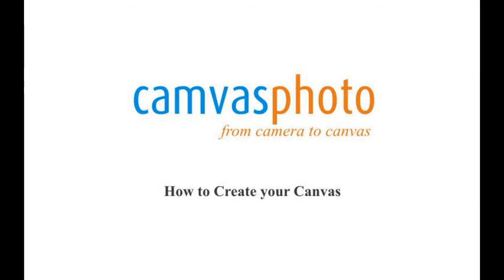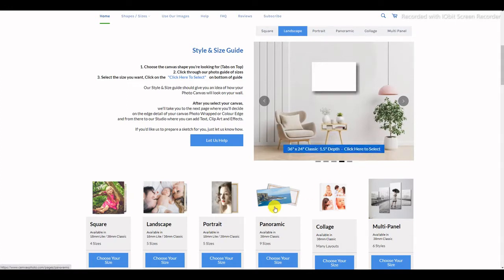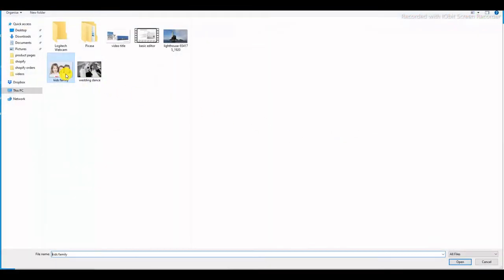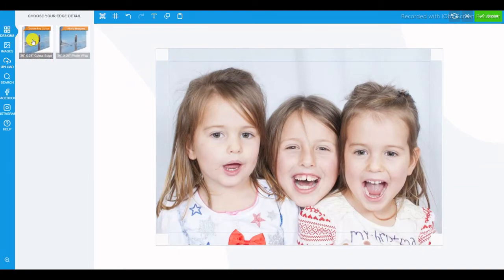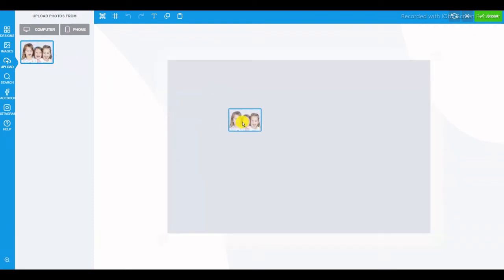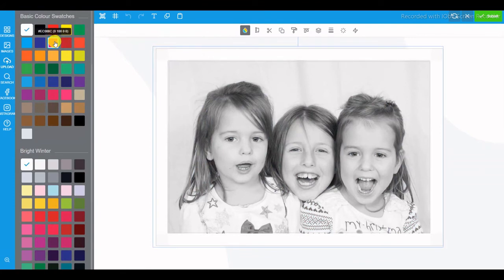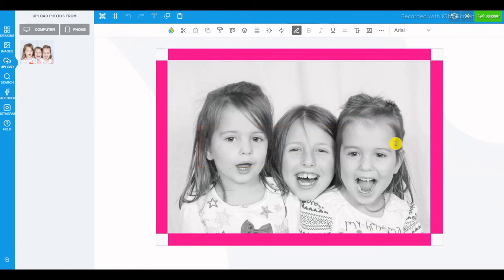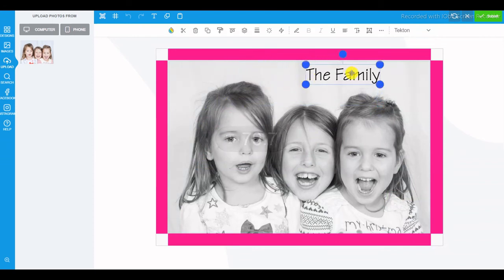instruction video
How to use our studio page to create your photo canvas